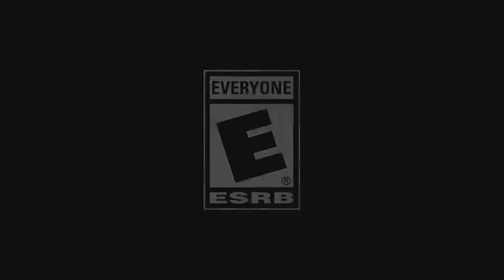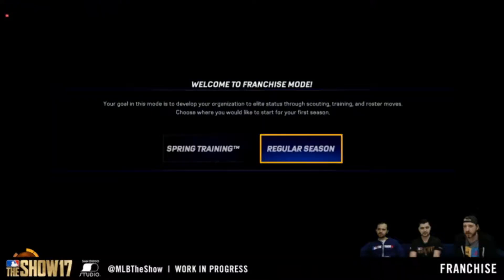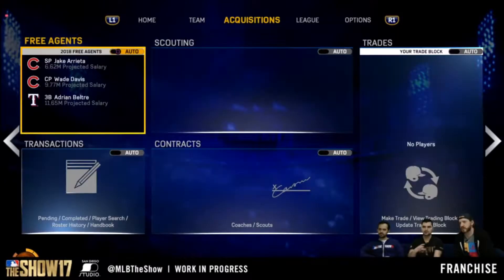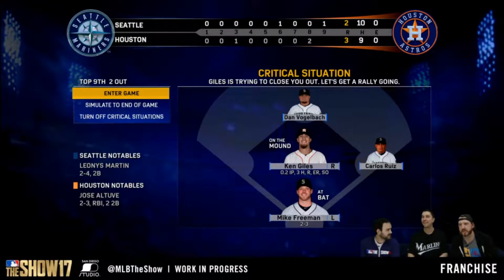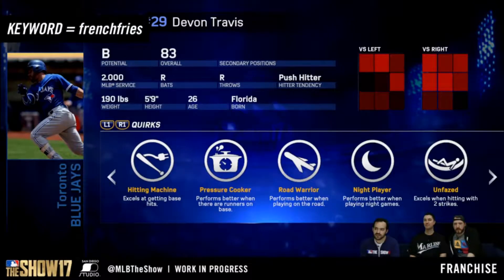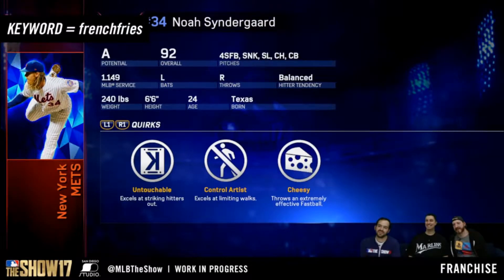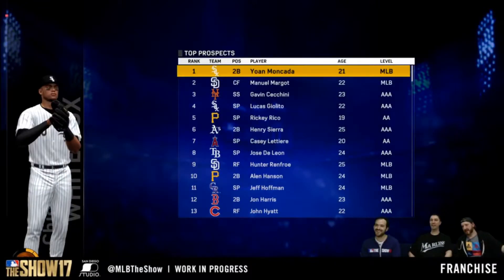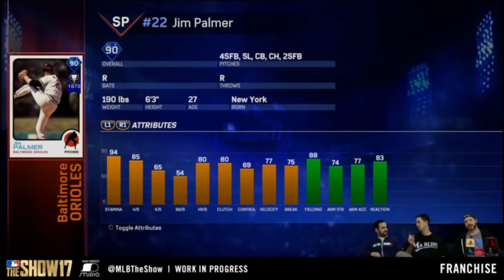MLB 17 Franchise Livestream Recap! New Legends Revealed!